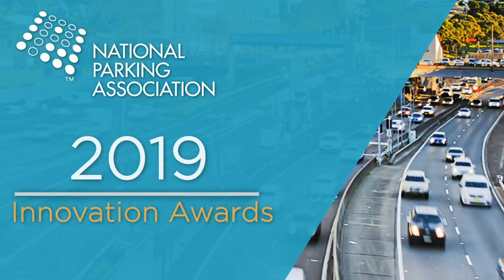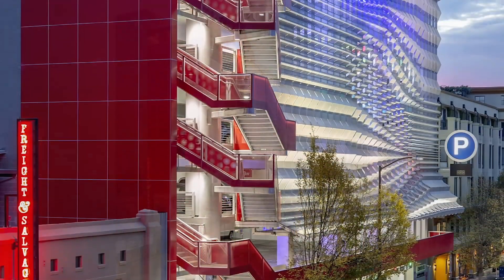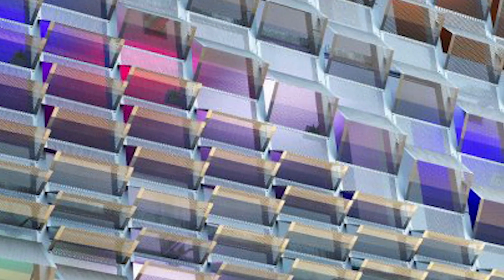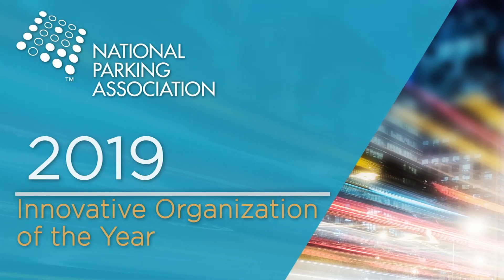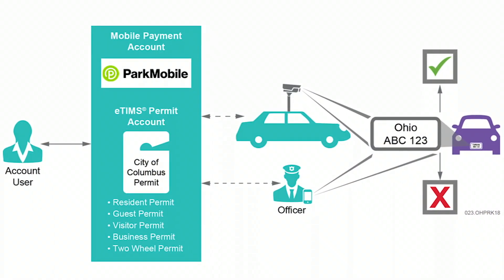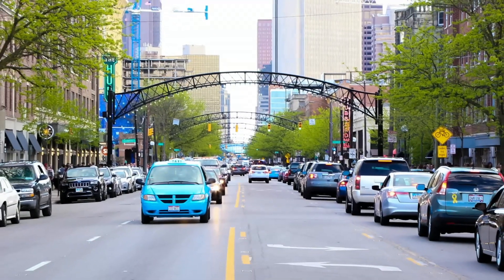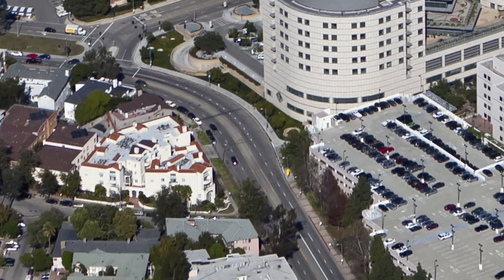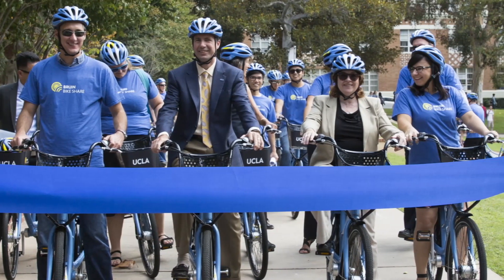NPA 2019 Innovation Award Winners